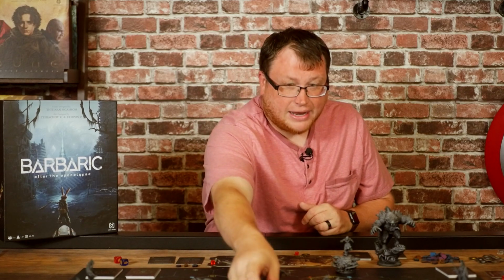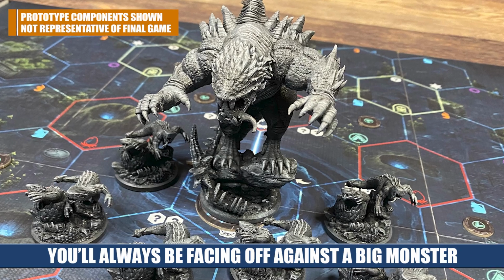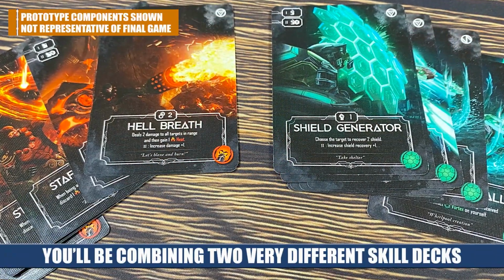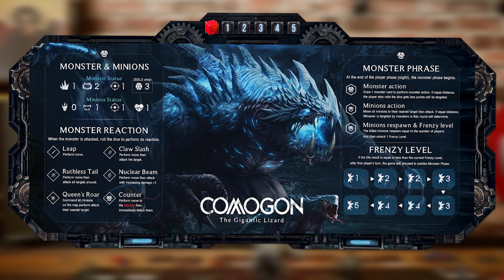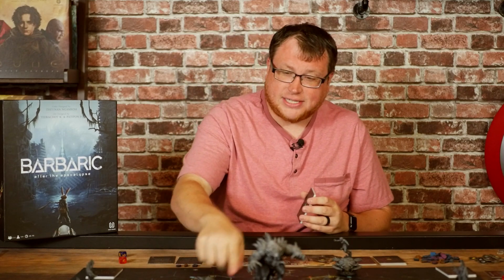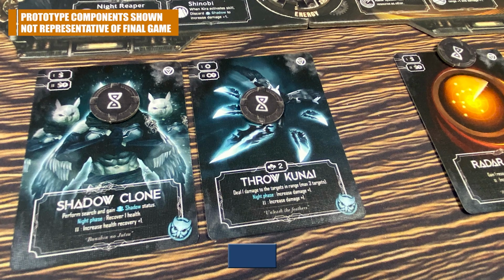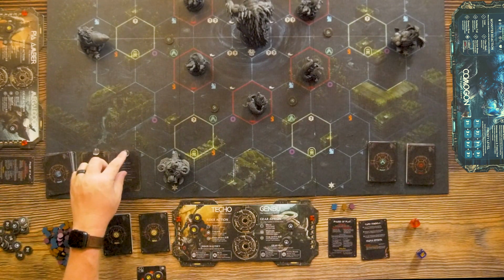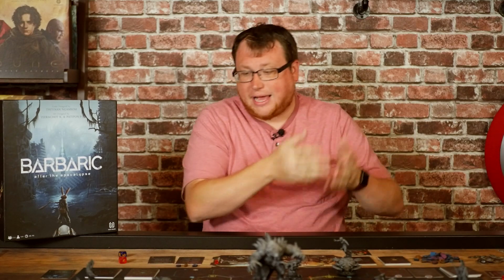Barbaric - Post Apocalyptic Tactical Combat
In Barbaric, you play as a combination between a Rider and a Gear, each with their own unique abilities and decks of skill cards. With this bespoke combination, you will explore the ruins of humanity, searching for resources and survivers, battling other players and giant monsters, and trying to be the first to leave with a valuable energy core.